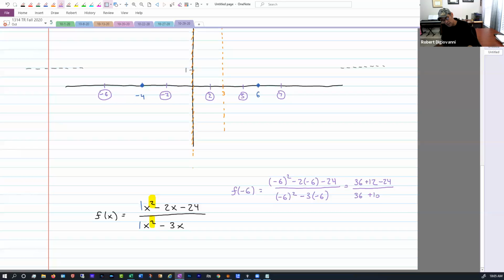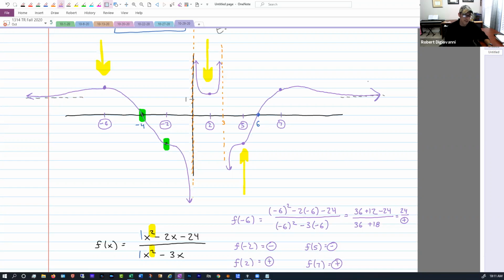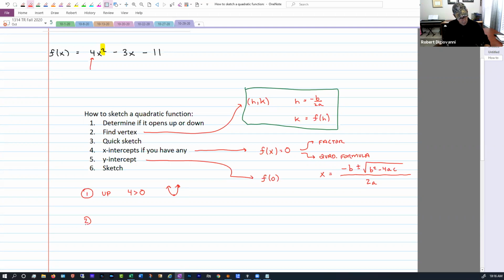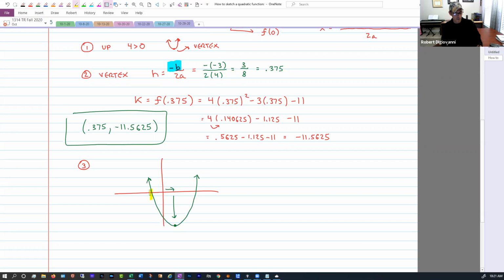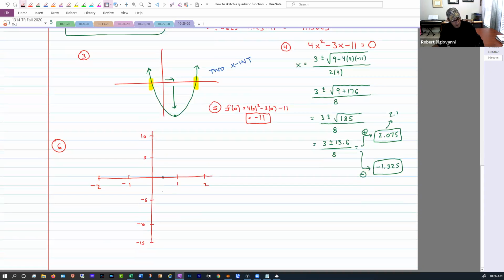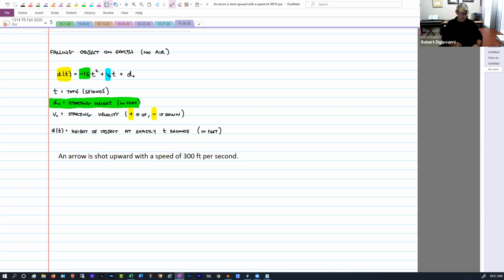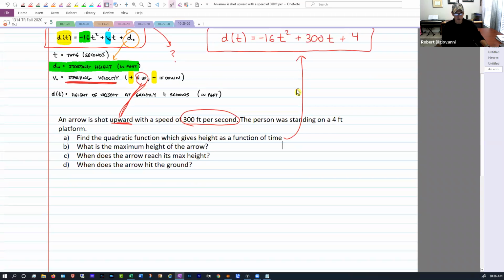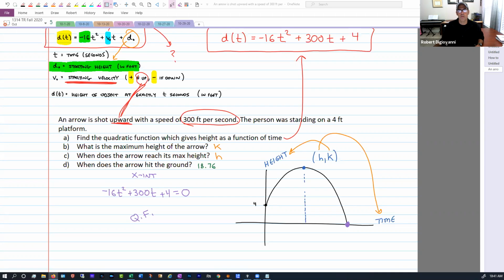1314 TR 10-29-20 part2